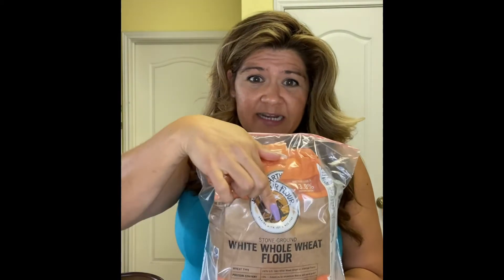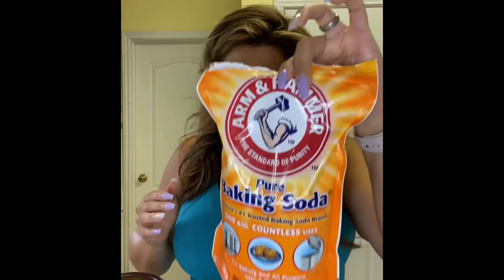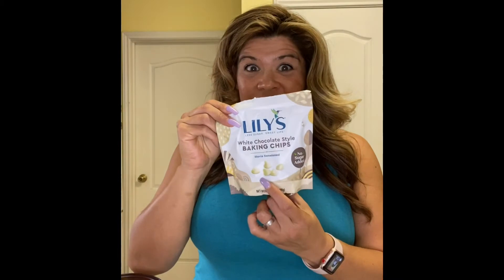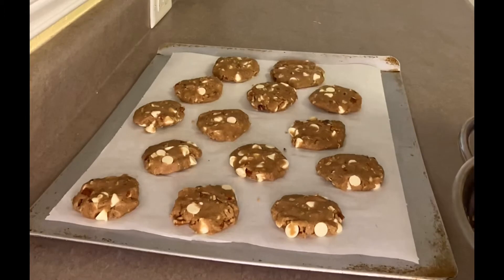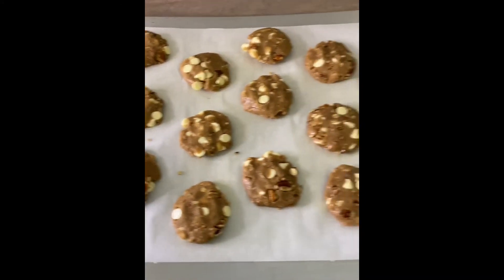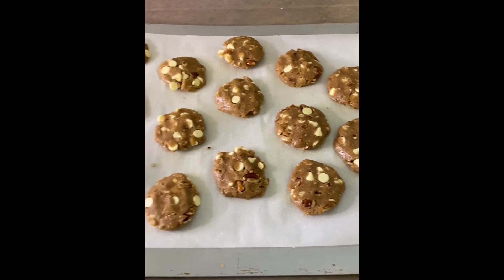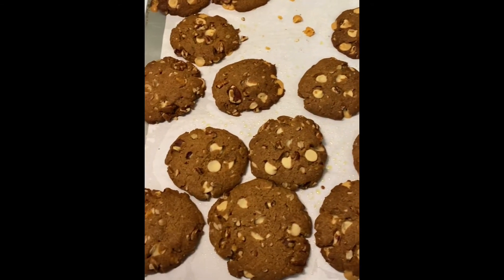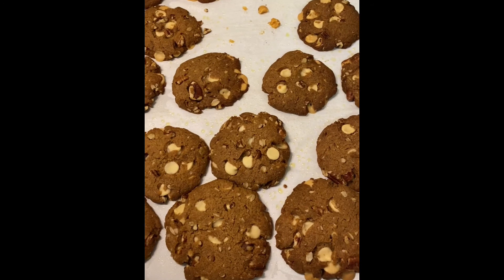White Chocolate Pecan Protein Cookies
For this recipe you will need:

Ingredients
1/4 C + 2 Tbsp (72g) Swerve Brown (or a brown sugar substitute)
1/4 C + 2 Tbsp (72g) Swerve Granular (or a granulated sugar substitute)
1/2 C Salted Butter
1 large Egg
1/2 tsp Vanilla Extract
1/8 tsp Lemon Juice
1/2 C (60g) Whole Wheat King Arthur Flour
65g HBL Personalized Protein Powder
1/4 C (20g) Rolled Oats
1 tsp Cinnamon
1/2 tsp Baking Soda
2/3 C (148g) Lily’s White Chocolate Chips
1/2 C (60g) Chopped Pecans

Instructions
Preheat oven to 300°F and line a large baking sheet(s) with parchment paper.
Cream butter, granulated sugar, and brown sugar in the bowl of a stand mixer on medium speed for about 2 minutes. (Use a hand mixer, food processor, or a fork/whisk if you don't have a stand mixer.) Add the egg, vanilla, and lemon juice, blending with mixer on low speed for 30 seconds, then medium speed for about 2 minutes, or until light and fluffy, scraping down bowl. With mixer on low speed, add the flour, protein powder, oats, baking soda, and cinnamon, mixing for about 45 seconds. Don’t over mix.
Remove bowl from mixer and fold in the white chocolate chips & pecans.
Portion the dough into 16 balls. Bake for 25-30 minutes, or until edges are golden brown and center is still soft. Enjoy!

*Used recipe idea from Mason Woodruff*